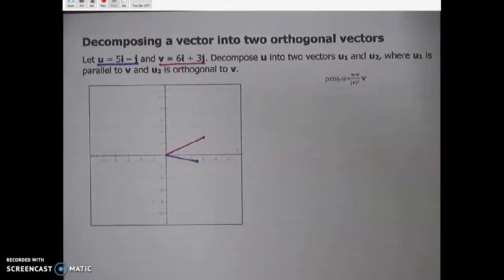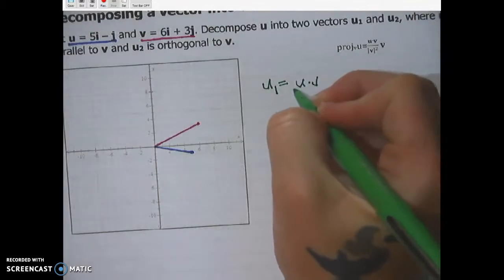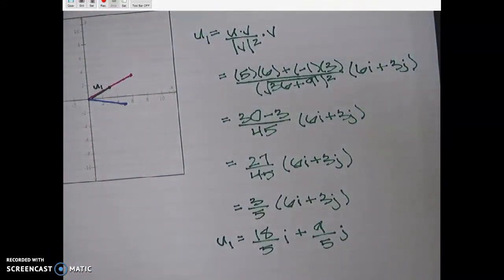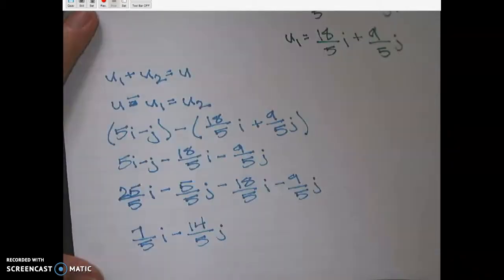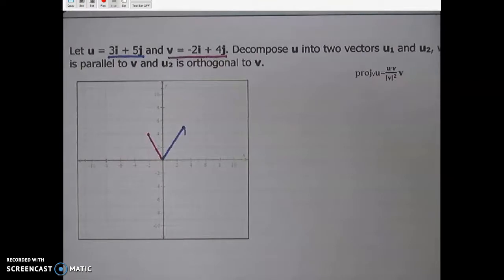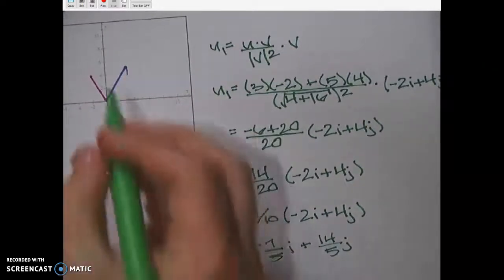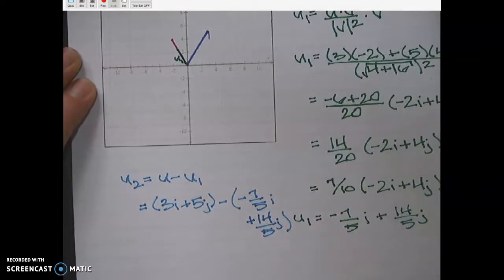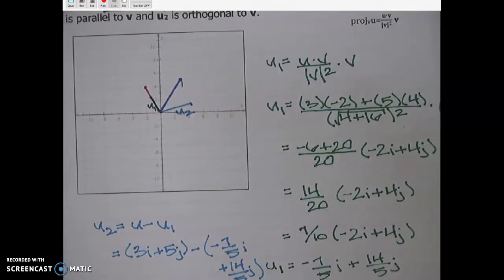Decomposing a Vector into Two Orthogonal Vectors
This video has two examples of how to decompose a vector into two orthogonal vectors.